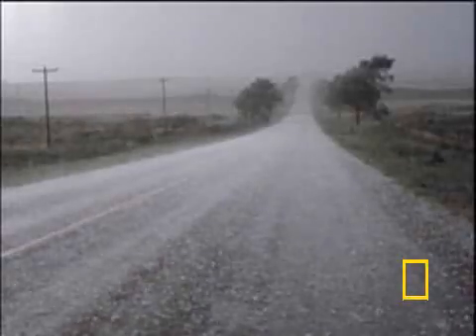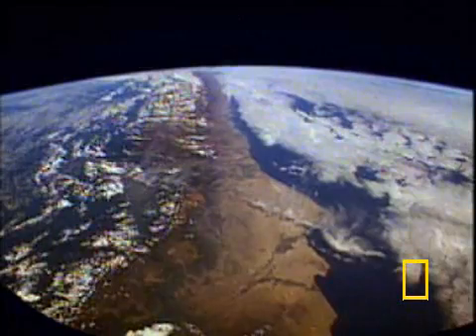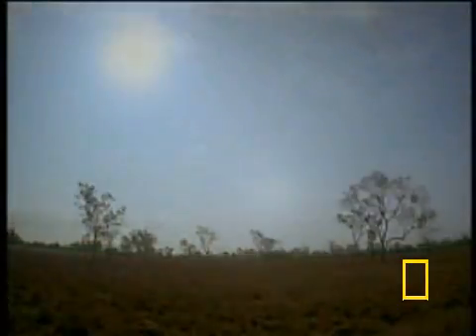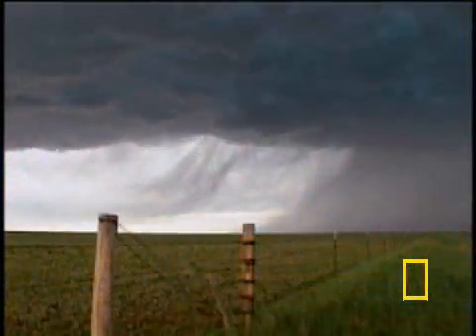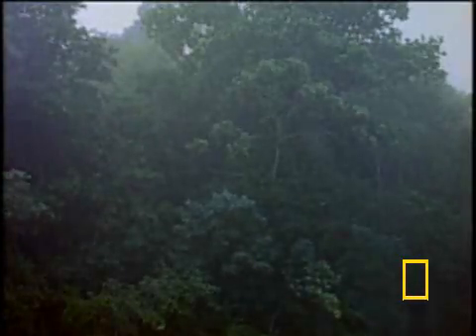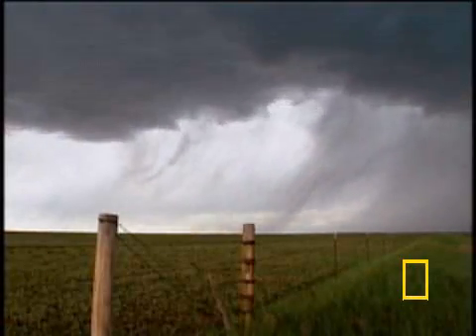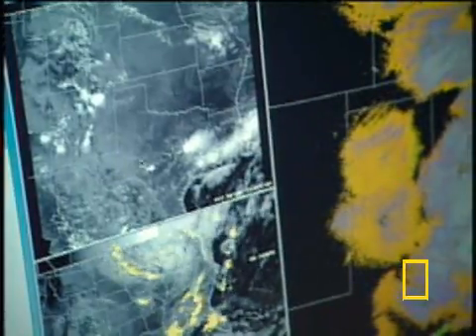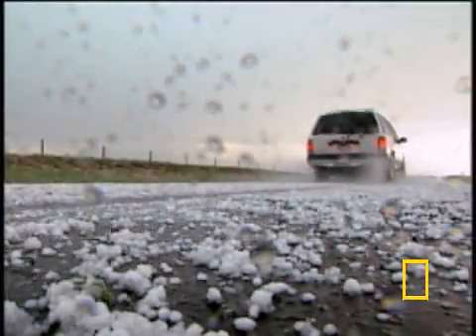Weather 101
Talks about the weather.